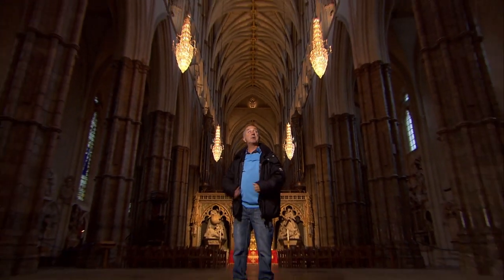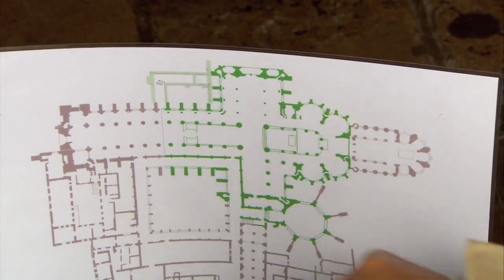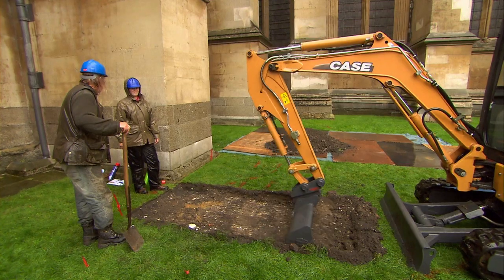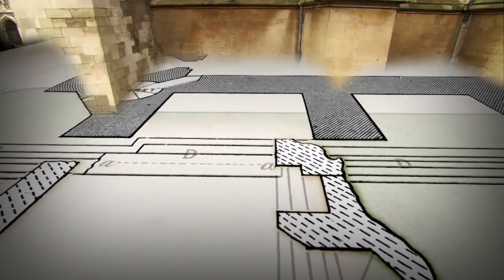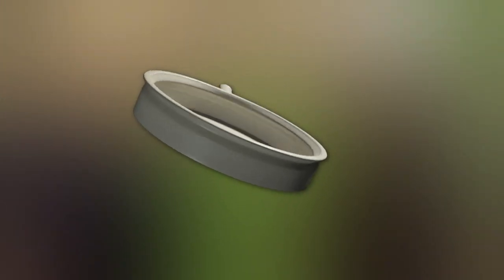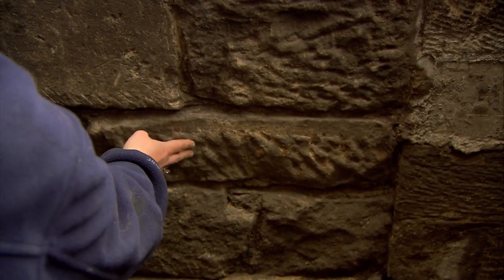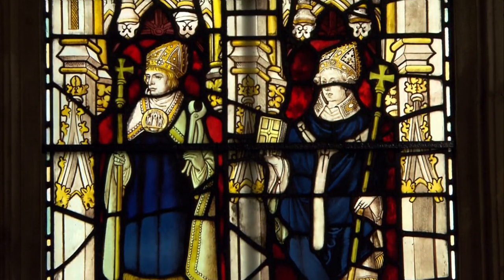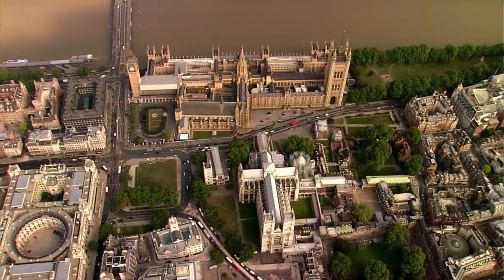All About Westminster Abbey | FULL EPISODE | Time Team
During the 19th century, restoration work at the Abbey uncovered a previously unknown section of the church. The Team search for the lost sacristy in Westminster Abbey.

Support Time Team by becoming a patron and get access to exclusive behind-the-scenes content